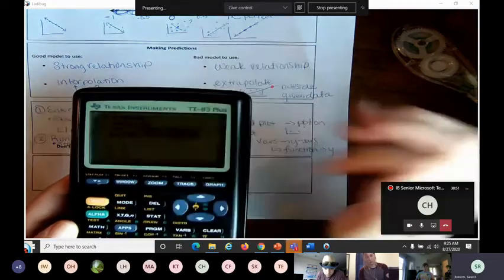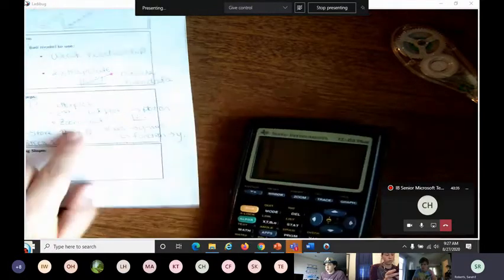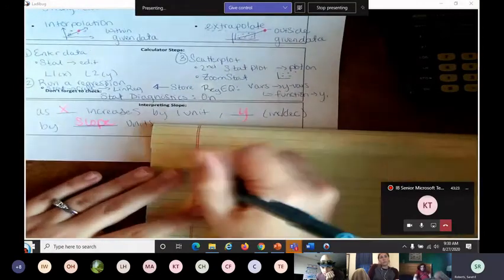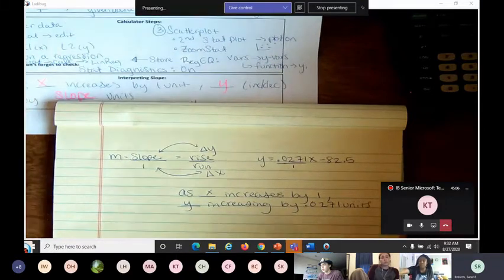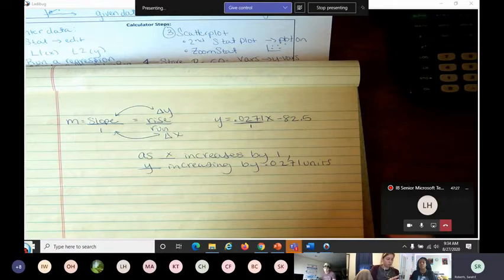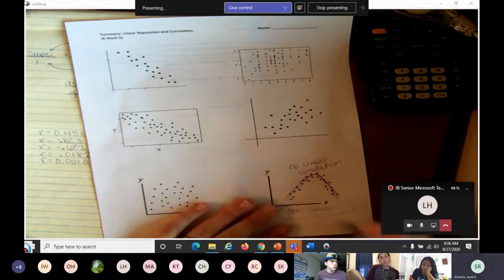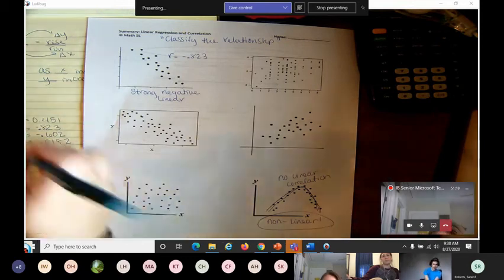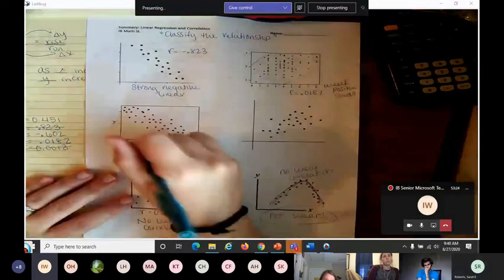IB AA Senior Class 8.27.20 (Part 2)